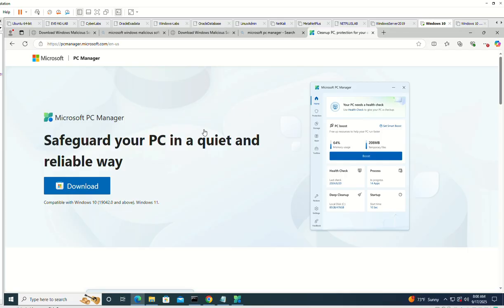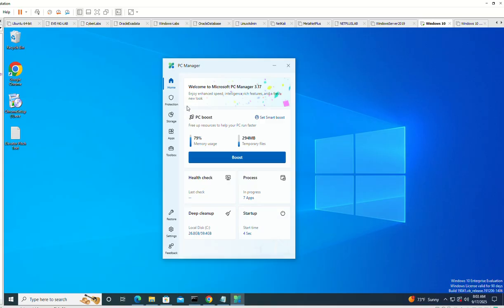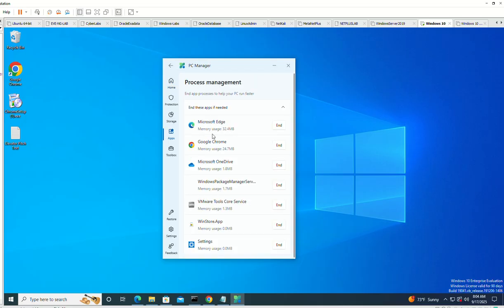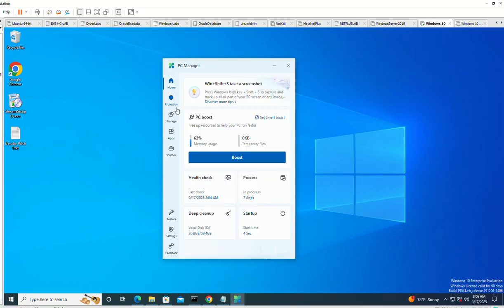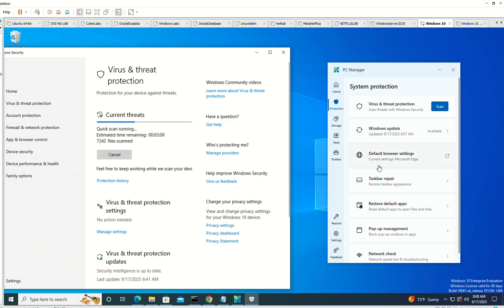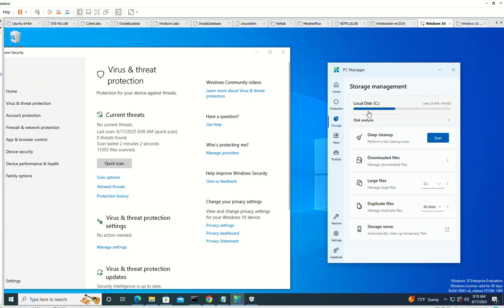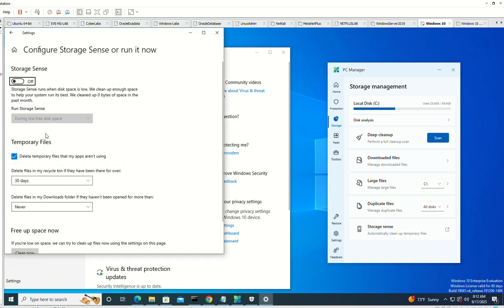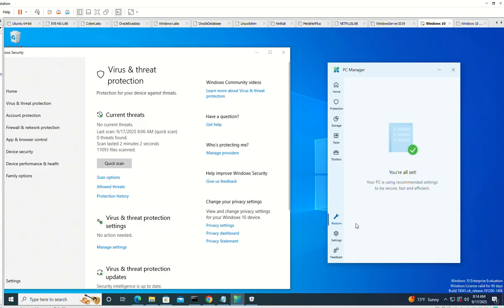How to Use Microsoft PC Manager | Boost Speed & Clean Windows 10/11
Microsoft PC Manager Tutorial
Steps on How to Get & Use Microsoft PC Manager
Step 1: Download the Tool
    • Open your browser.
    • Run the installer and follow the on-screen instructions.
Step 2: Launch Microsoft PC Manager
    • After installation, open it from Start Menu or desktop shortcut.
Step 3: Key Features & How to Use Them
    1. Health Check
        ◦ Click Health Check to scan for junk files, startup issues, and security risks.
        ◦ Select items and click Fix to optimize.
    2. Boost
        ◦ Use Boost to clear memory and speed up your PC instantly.
    3. Storage Management
        ◦ Clean system junk.
        ◦ Manage large files.
        ◦ Find rarely used apps and uninstall them.
    4. Process Management
        ◦ View running processes.
        ◦ End tasks that slow down your system.
    5. Startup Apps
        ◦ Disable unnecessary apps from starting with Windows.
    6. Security Tab
        ◦ Integrates with Microsoft Defender.
        ◦ Run quick scans for malware and threats.